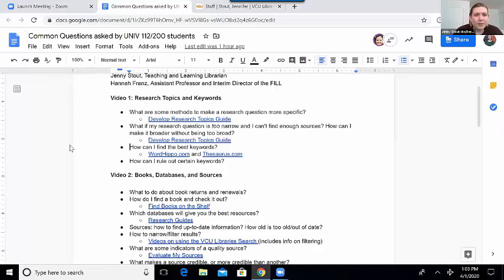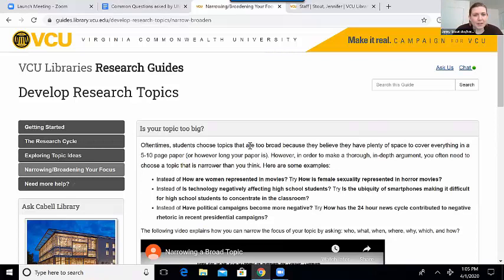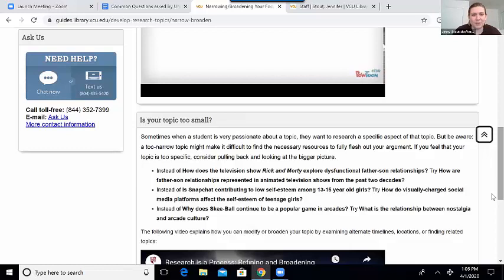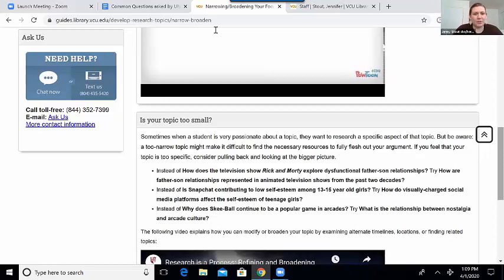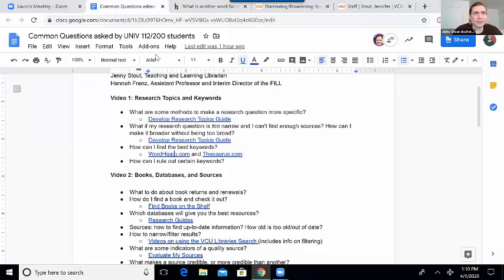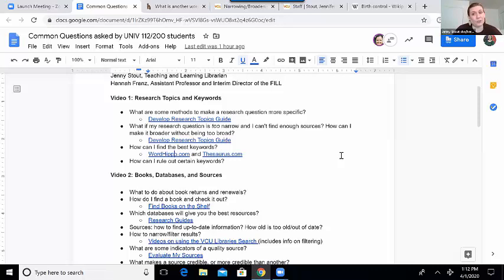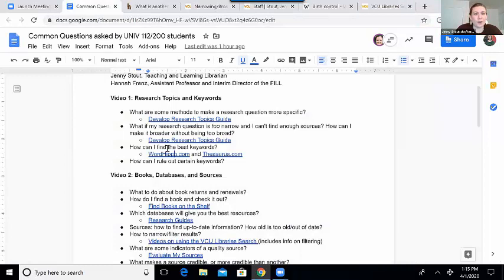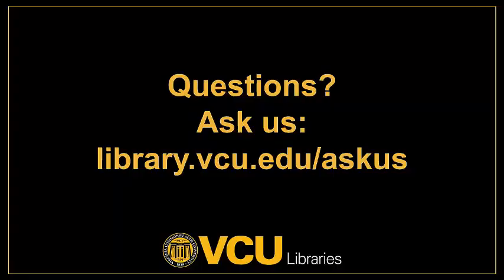UNIV Common Questions (Part 1): Research Topics & Keywords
VCU librarian Jenny Stout and Focused Inquiry Director Hannah Franz  discuss the most common questions students in UNIV classes have regarding their research, assignments, and how to use library resources.